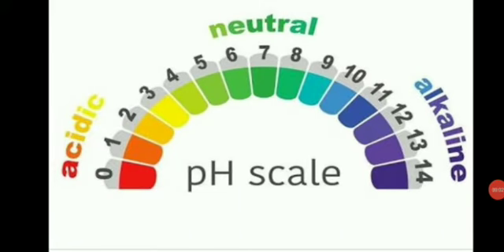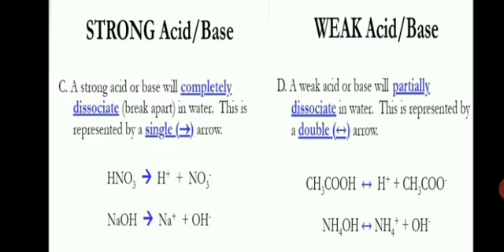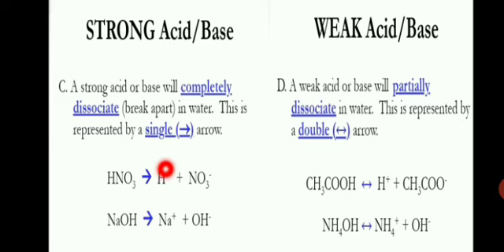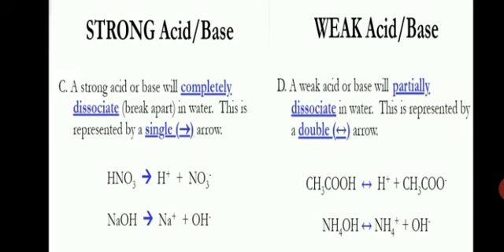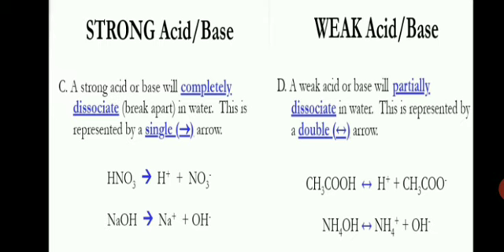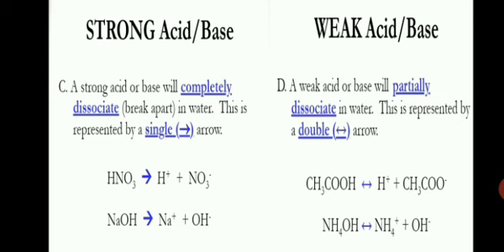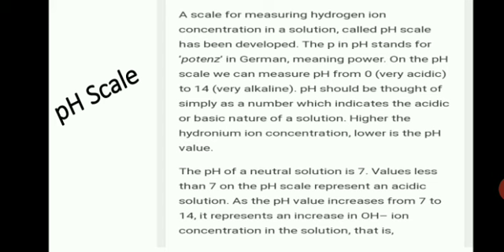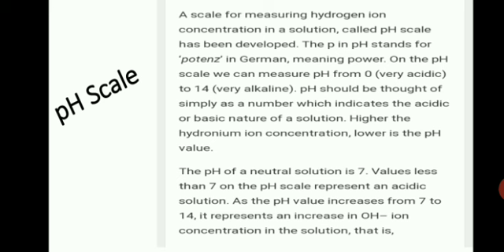X ph 1